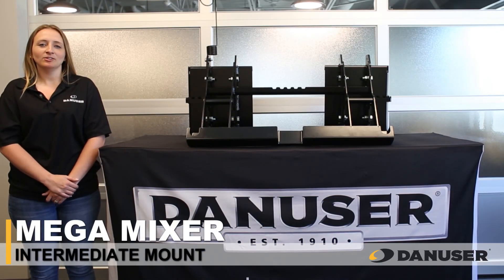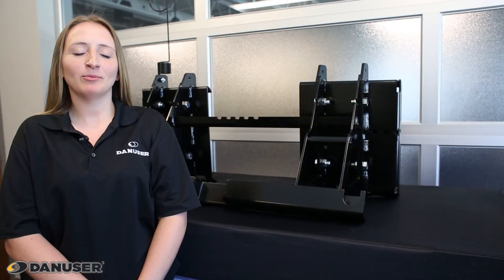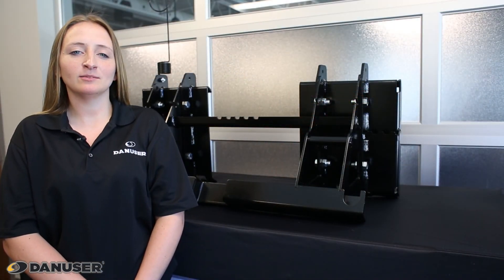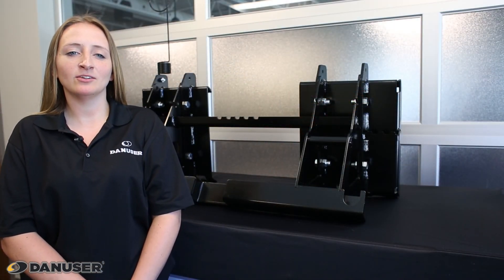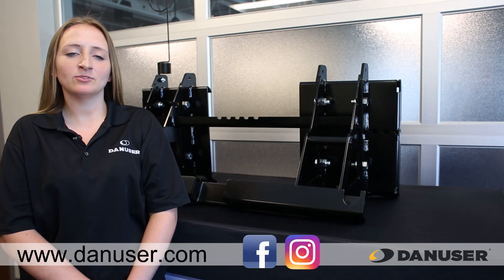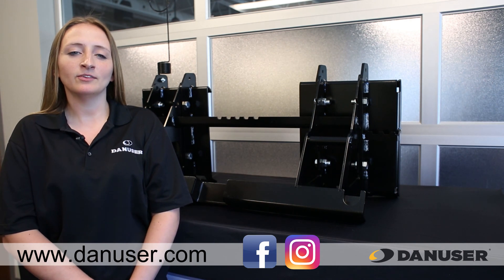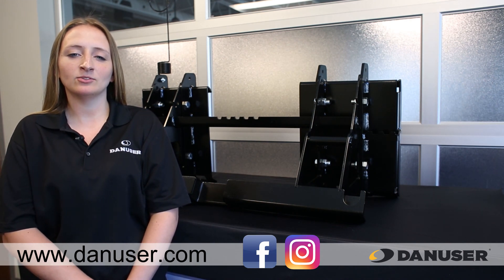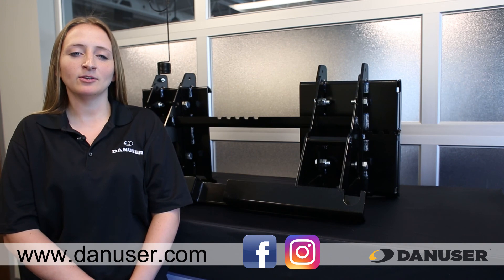Mega Mixer: Dispense Material From the Left or the Right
How To Become a Handy Operator Using The Mega Mixer

One of the great and unique features of the Mega Mixer, material handling bucket for skid steers and tractors is the intermediate mount. The intermediate mount allows the operator to discharge material from either the left or right side of the host vehicle and to change sides at any time to better fit the projects specific needs. In this video, Morgan shows changing dispensing sides on the Mega Mixer.